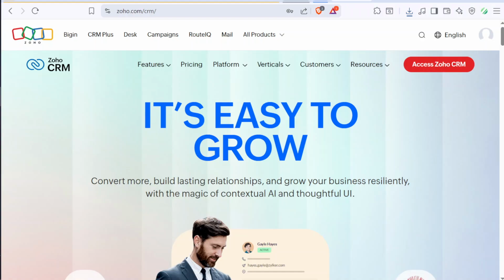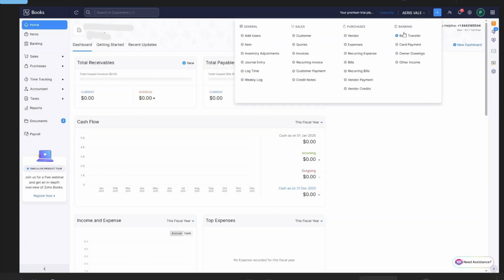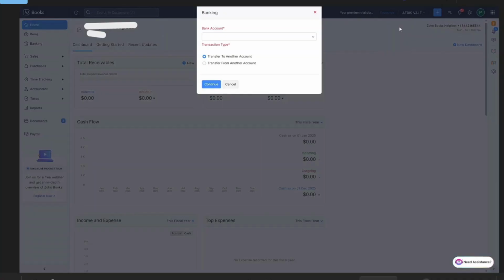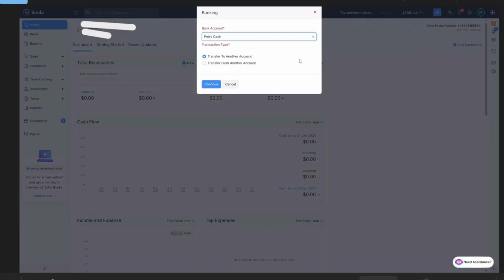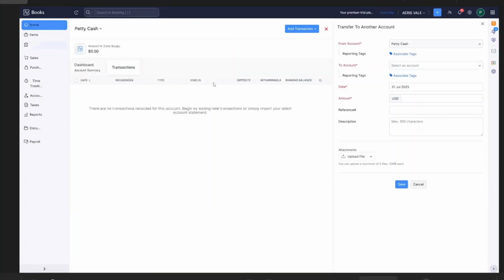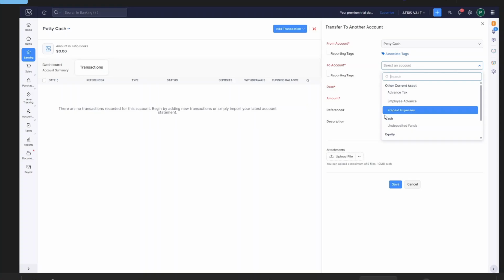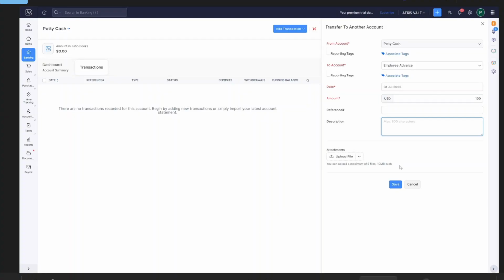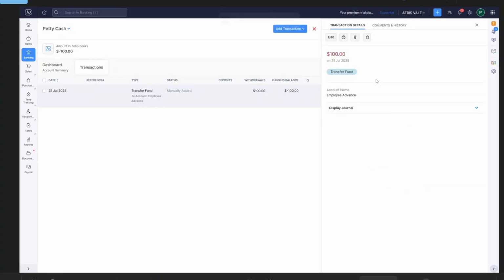How to Record Bank Transactions Manually in Zoho Books - 2025 (Quick and Simple)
How to Record Bank Transactions Manually in Zoho Books
In this video, we show you how to record bank transactions manually in Zoho Books step by step, helping you keep your accounting accurate and up to date. Whether you’re a small business owner or an accountant, learning to manually enter bank transactions ensures your financial records are always correct.